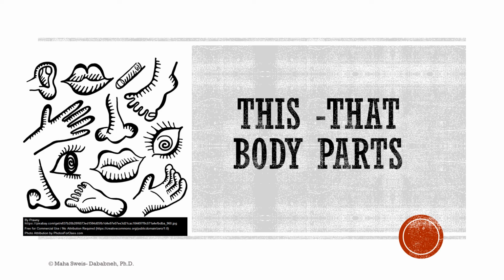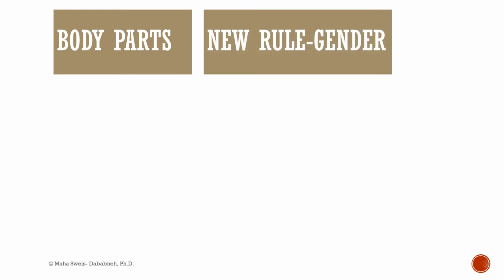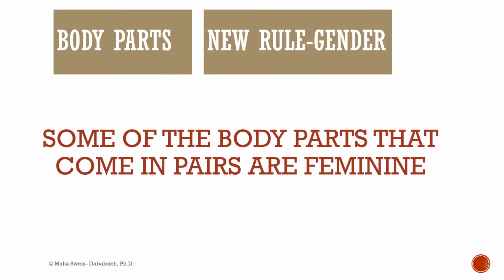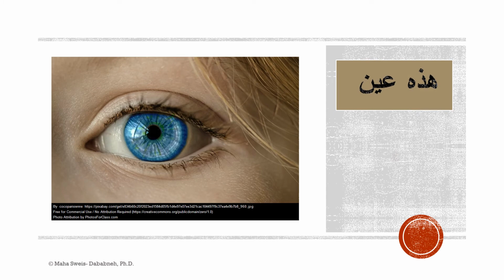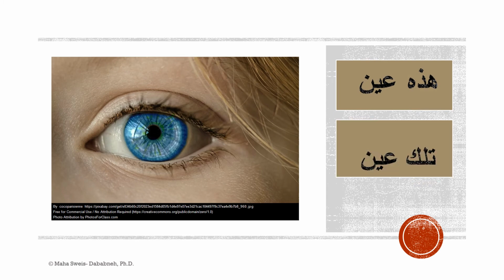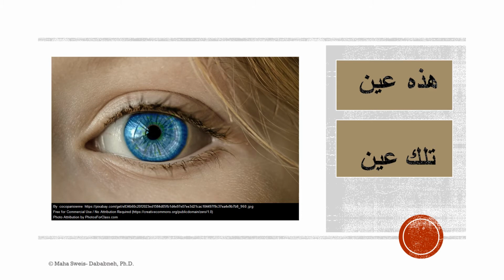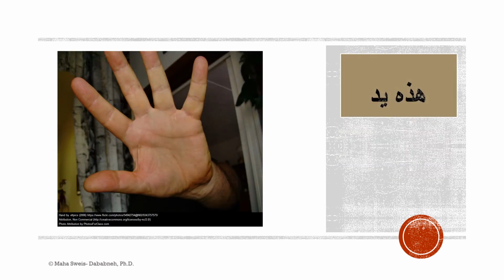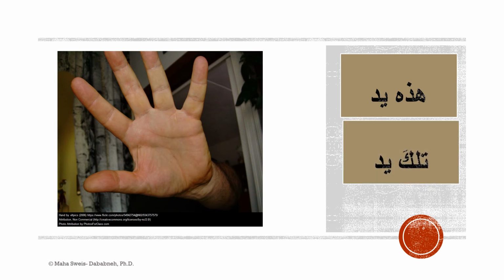Arabic Language -Beginners and Intermediate Video 299- Body Parts 7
Arabic Language for Beginners 101 level